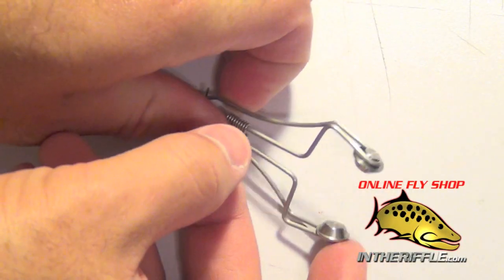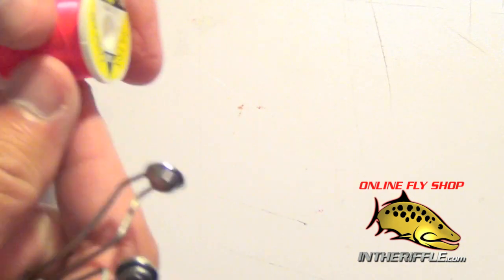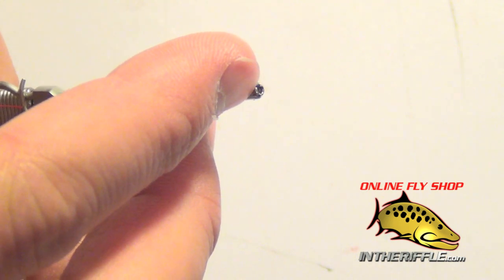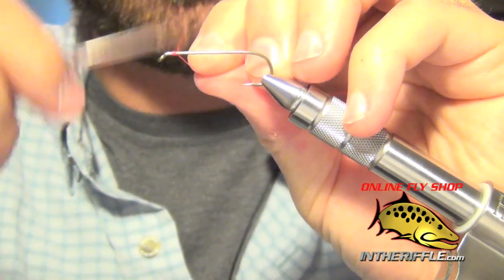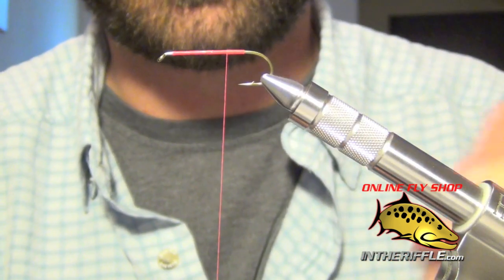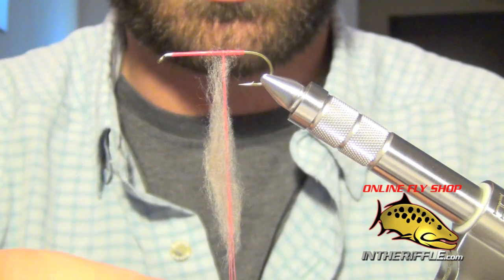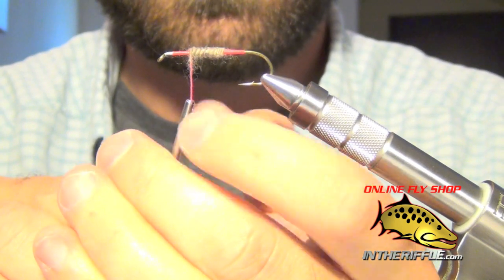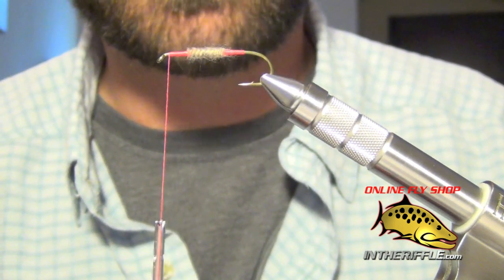Marc Petitjean Adjustable Fly Tying Bobbin